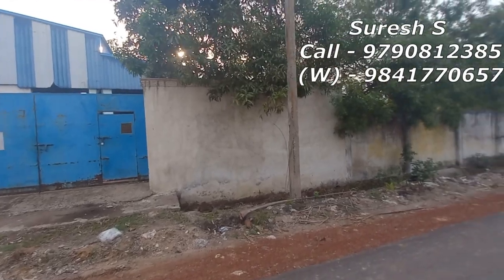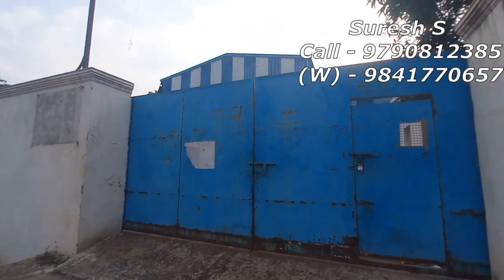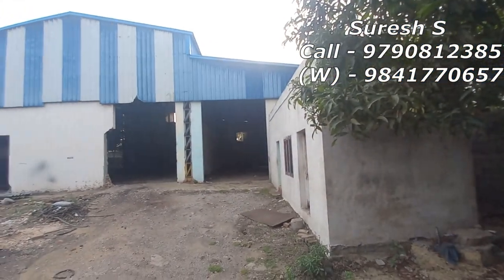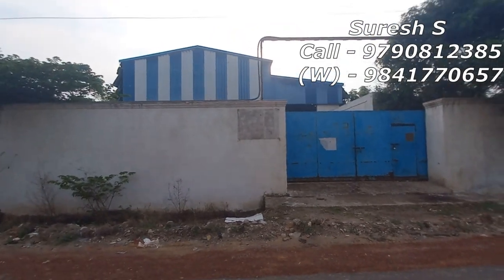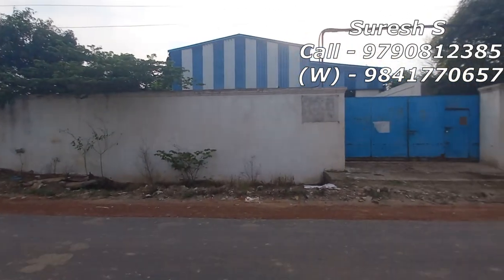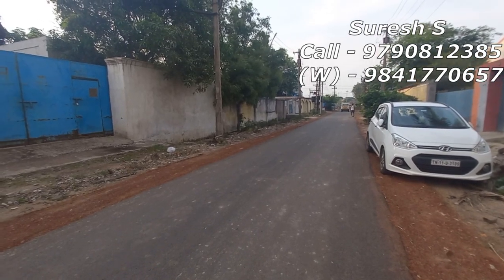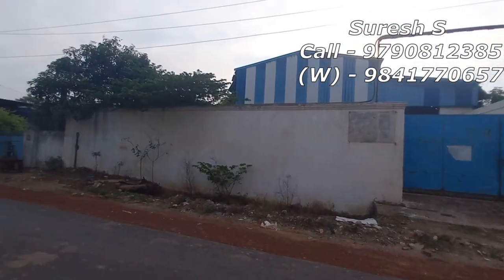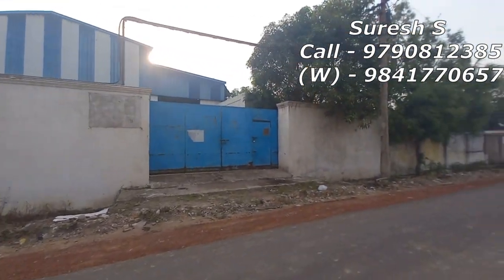Id 10151 Thiruvallur Sidco Industrial Estate Land & Building Sale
Thiruvallur Sidco Industrial Estate Land & Building Sale

BANK E (AUCTION) PROPERTY

   KAKALUR ( Thiruvallur )

   SIDCO INDUSTRIAL ESTATE
      ( Land & Building Shed )

Land Ext 10760 Sqft (4.49 Ground)

East Facing
25 Feet Metal Shed
6 Feet Height Compound
30 Feet Road
Vacant Possession

    Price 2,23,47,000

Suresh S
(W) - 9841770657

Land Sales
Apartment Sales
Individual House Sales
Plot Sales
Rent Property sales
Property Sales
Real Estate
Land Broker
Duplex House
Resale Property
Resale Land
Resale House
Resale Duplex House
Resale Flat
Resale Apartment
New Apartment
New House
New Flats
New Duplex House